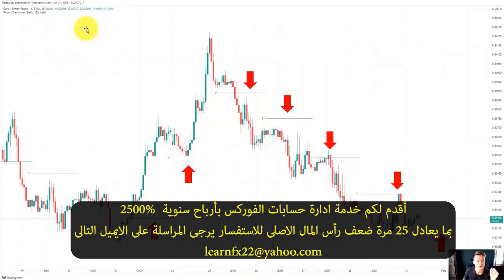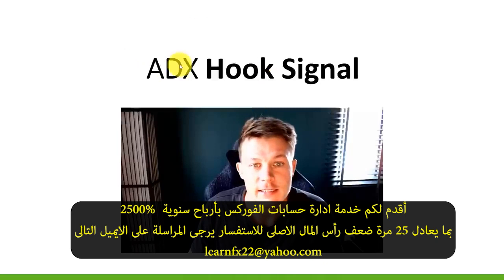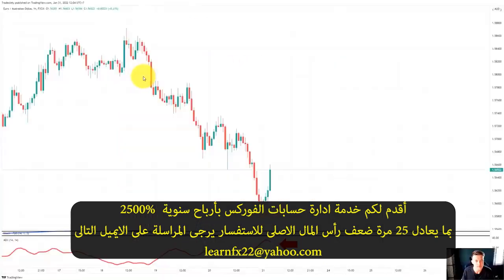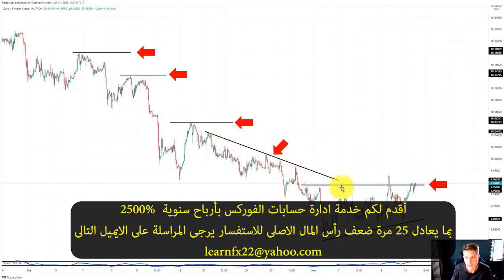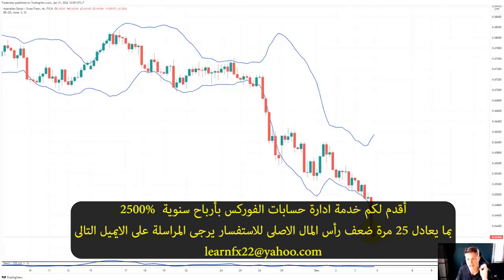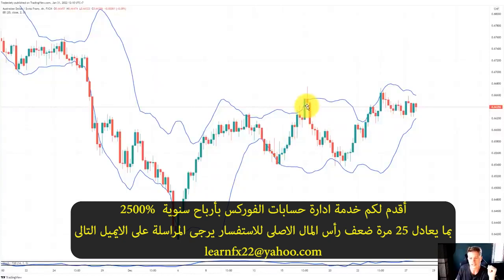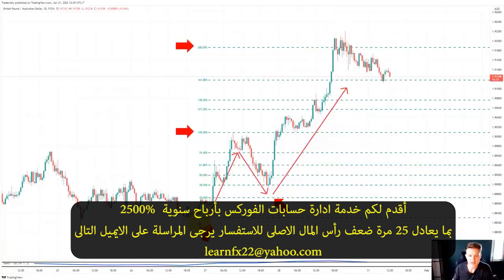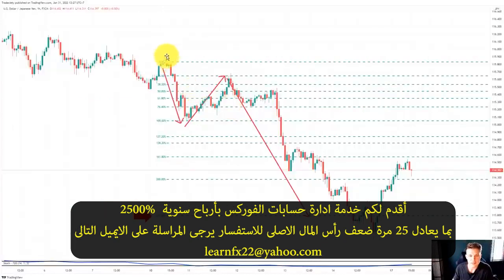8 اشارات تؤكد لك ان الترند انتهى وسيبدأ في التحول فوركس